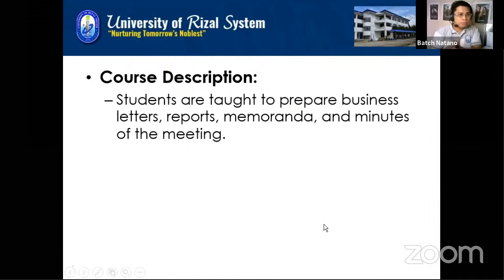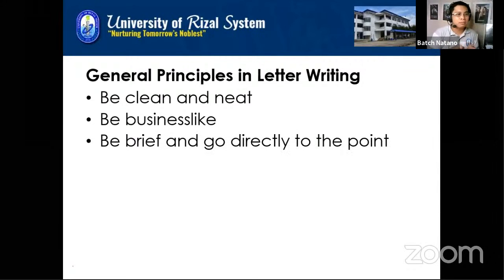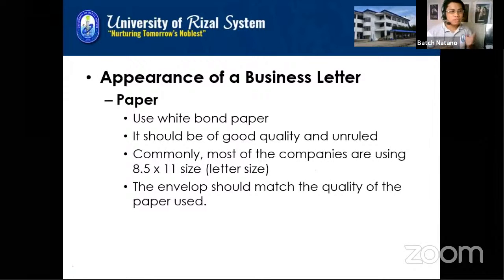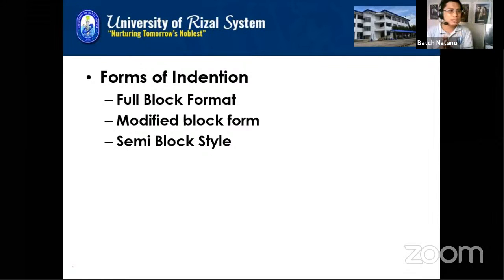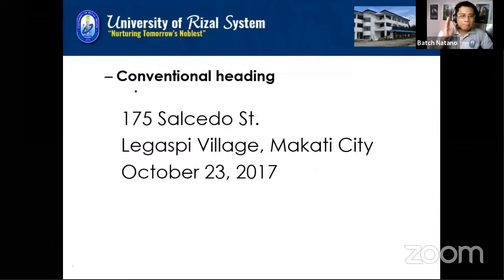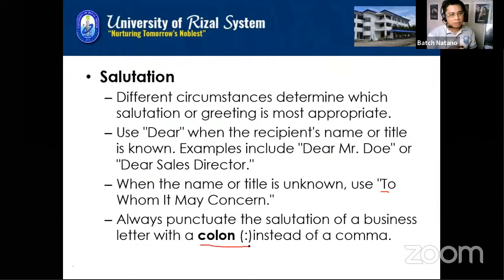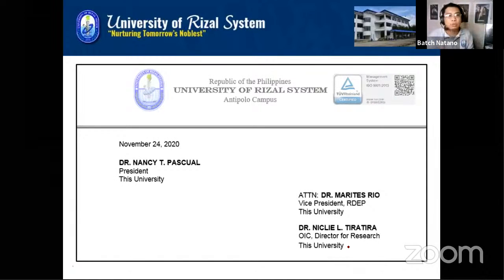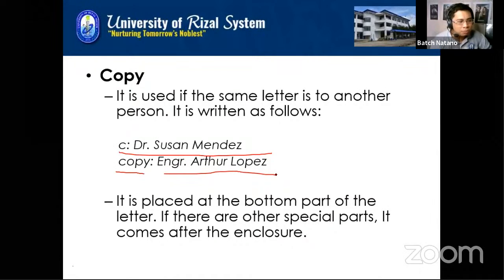FUNDAMENTALS OF WRITING A BUSINESS LETTER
In this lecture, I will be sharing with you the principles of writing an effective business letter and the essential part of the letter.